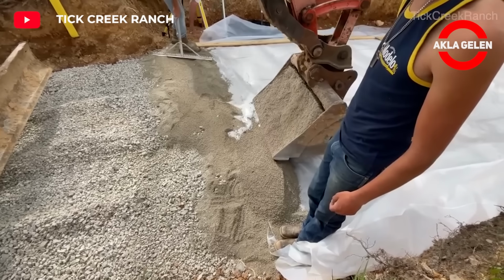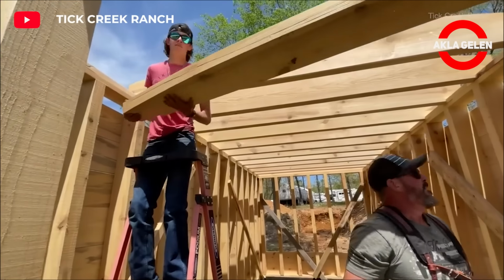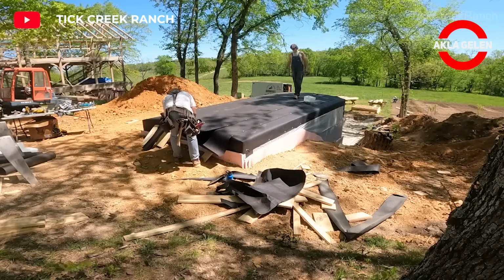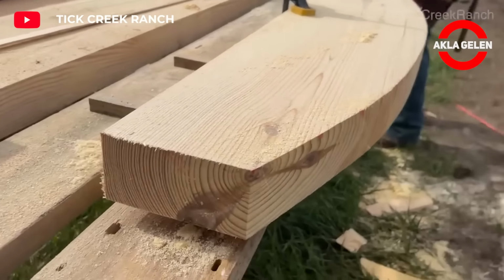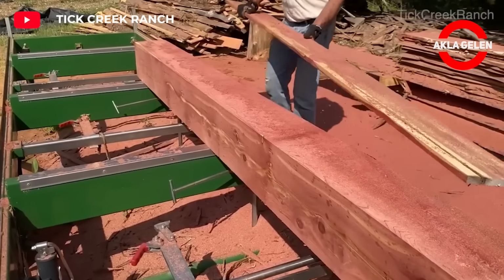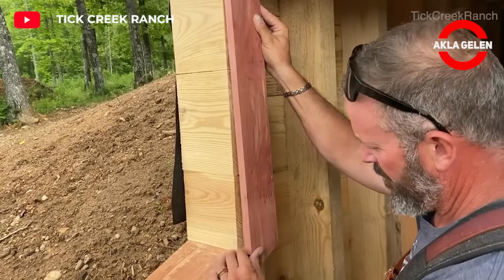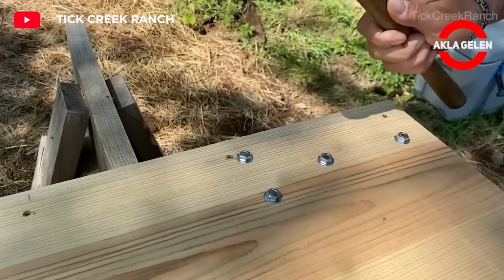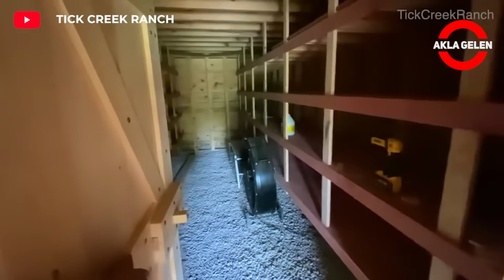Man Builds Wood Storm Shelter Underground | Start to Finish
In this video, we will see how a talented family builds a storm shelter. We cover the entire construction process in detail from start to finish. Maybe you can learn the basic features for your own storm shelter project that you plan to do one day. These shelters are a safe haven for your family during severe weather events.